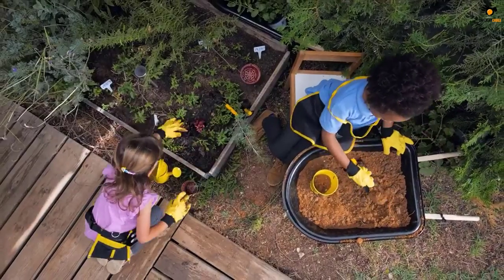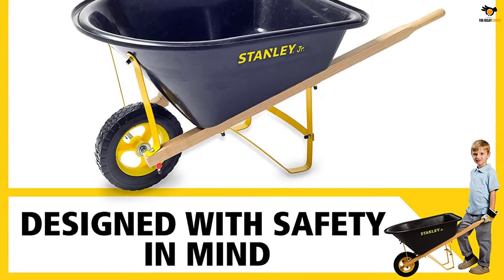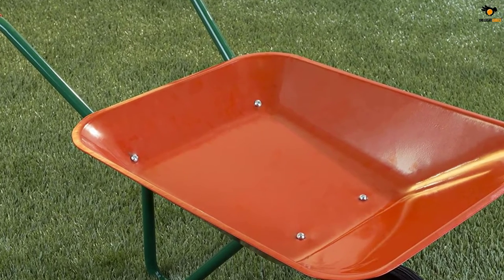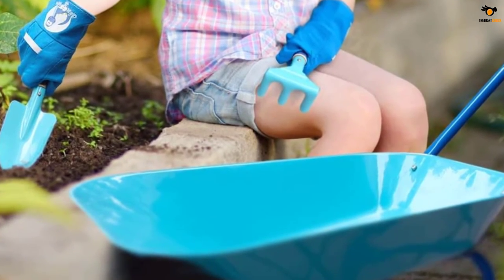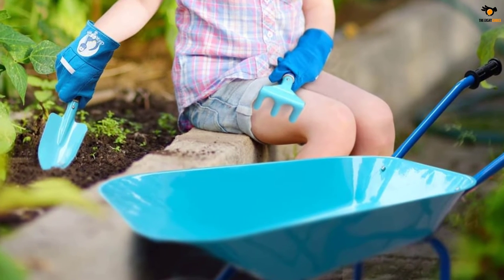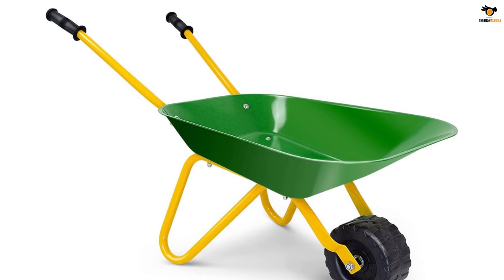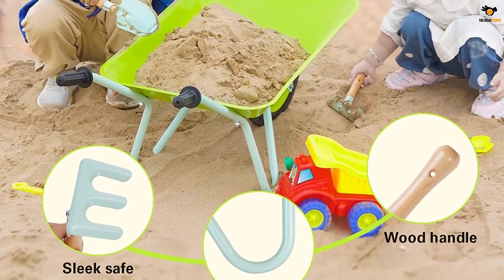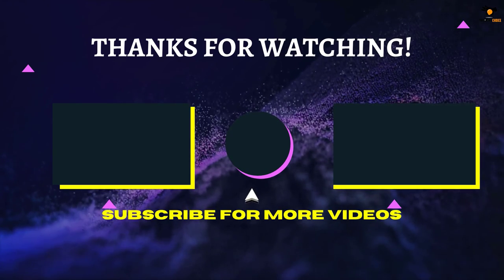Top 5 Best Kids Wheelbarrow Reviews in 2022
☛ All The Links to Best Kids Wheelbarrow listed in this Video:-

►5. Stanley Jr. Wheelbarrow.

► 4. The Hey! Play! Kids Wheelbarrow Garden.

► 3. Colwelt Kids Wheelbarrow.

► 2. HOMGX Kids Wheelbarrow.

►1. STBoo Kids Wheelbarrow.